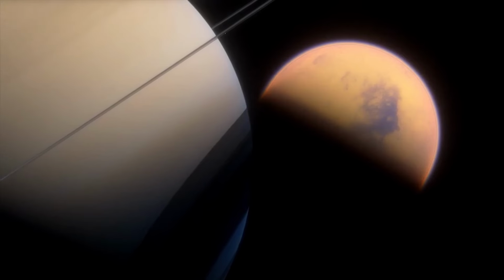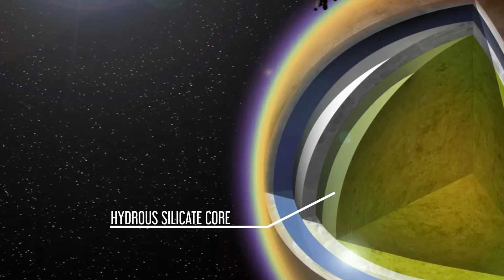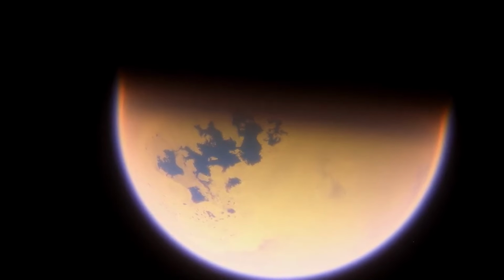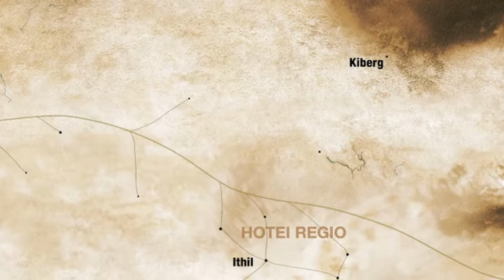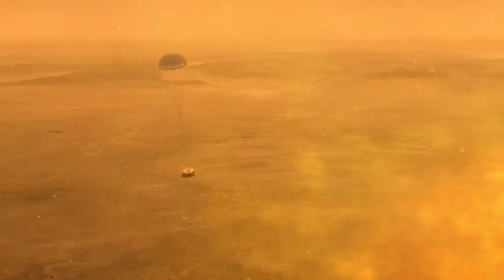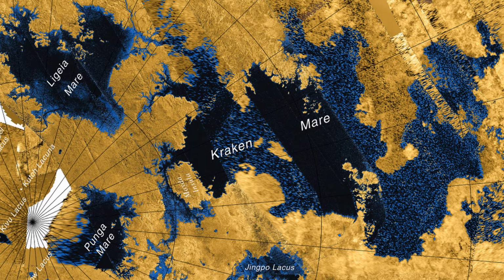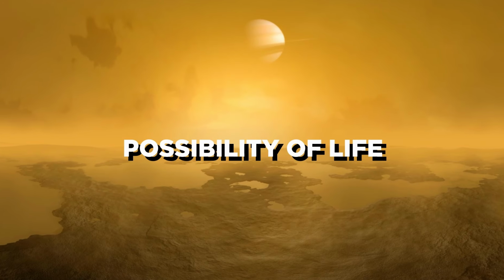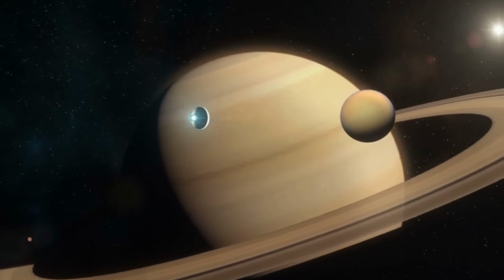What did NASA Discover Under Titan's THICK Atmosphere!?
What did NASA Discover Under Titan's THICK Atmosphere!? In this video, we go over What did NASA Discover Under Titan's THICK Atmosphere!?